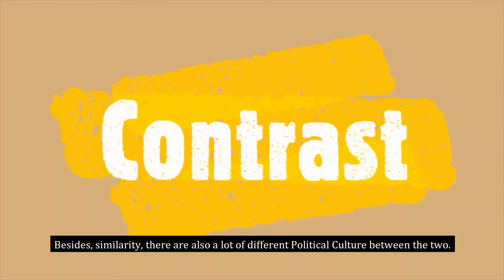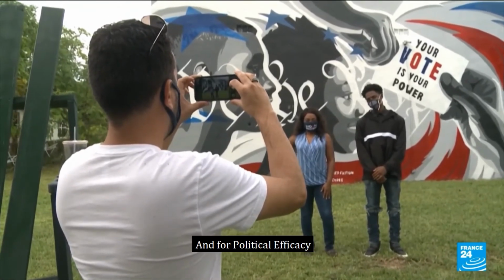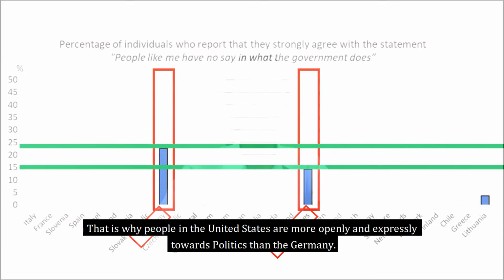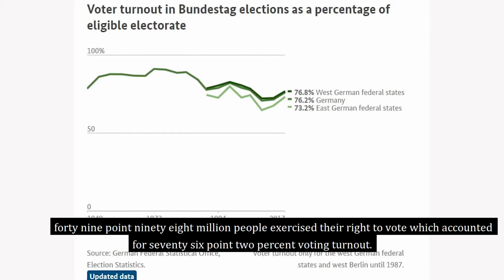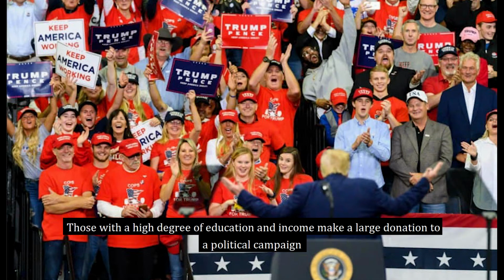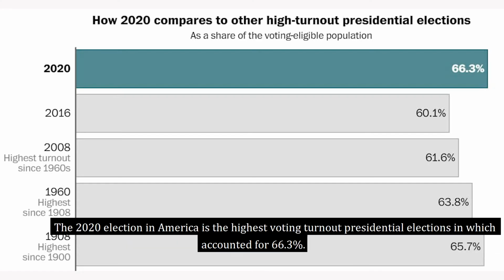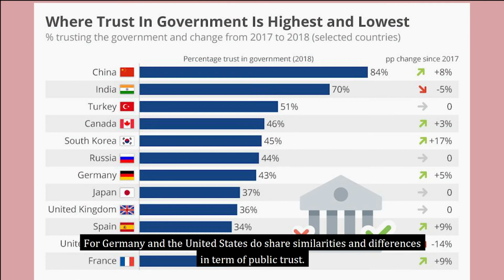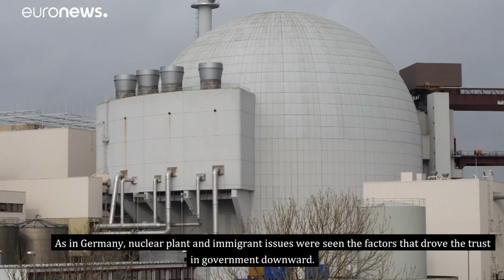IS307 G4 Video project